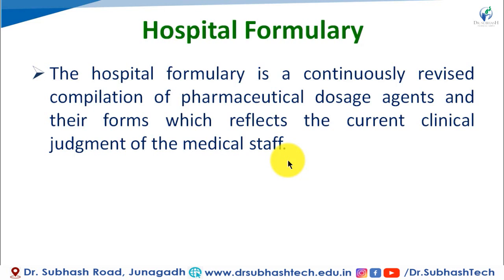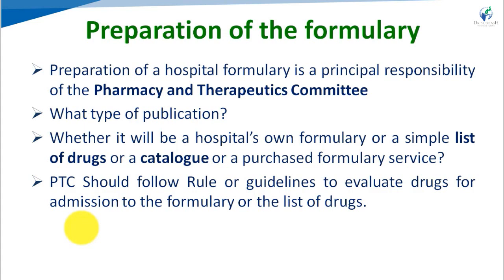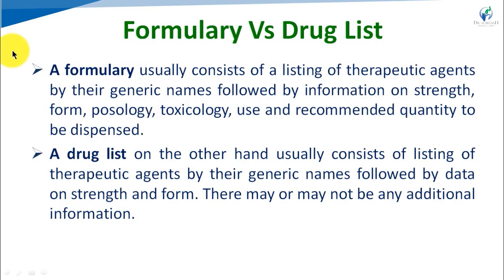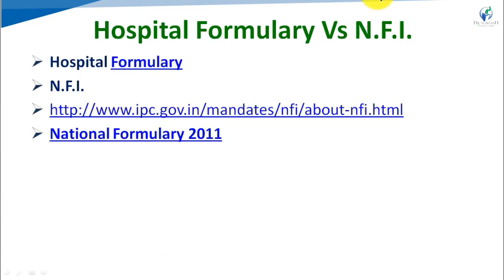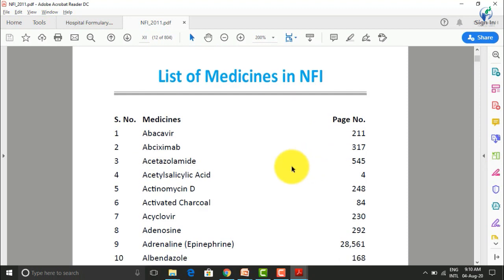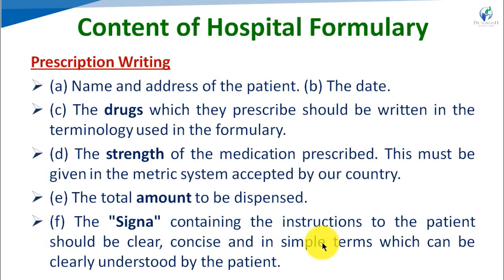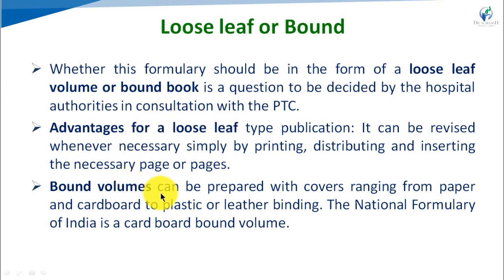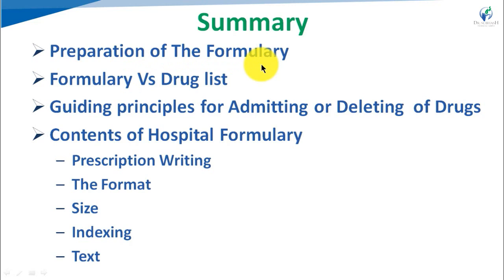2.b Hospital Formulary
Hospital Formulary : Definition
Preparation of The Formulary
Formulary Vs Drug list
Guiding principles for Admitting or Deleting  of Drugs
Contents of Hospital Formulary
Prescription Writing, The Format, Size. Indexing. Text